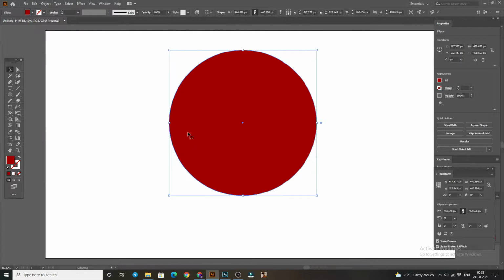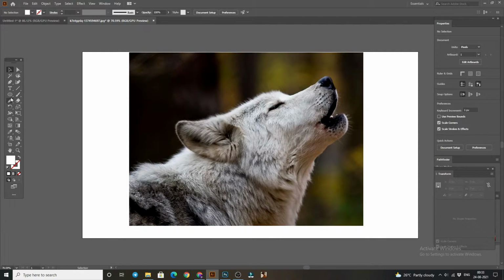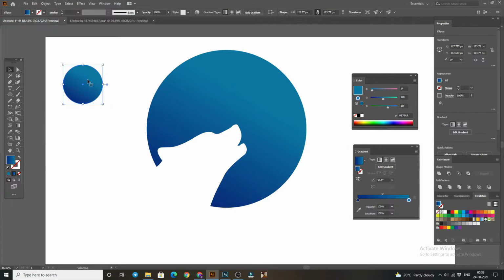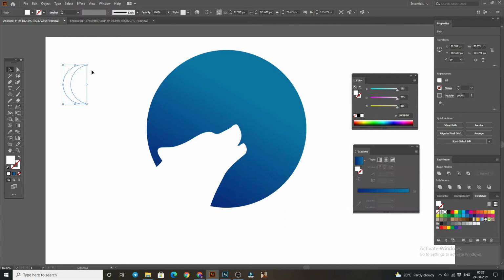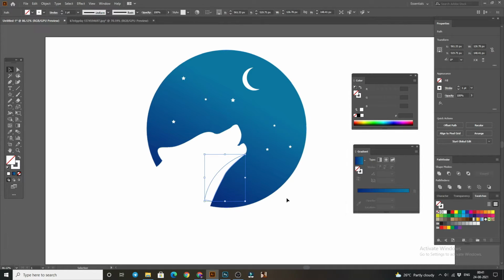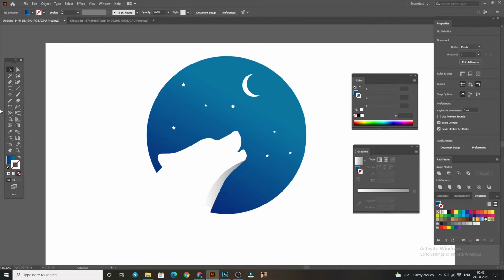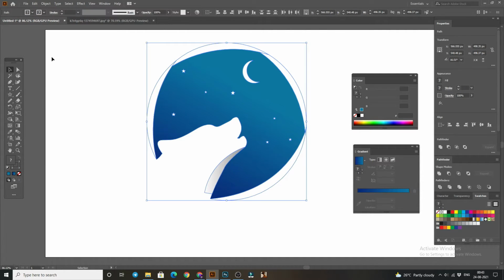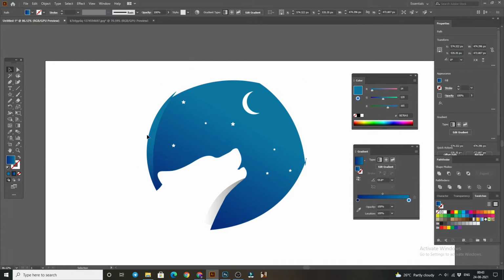How To Create Mascot Logo Design | Mascot Night Wolf Logo | Animal Logo Design | Gaurav Graphics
Hi there , it's gaurav raikwar . owner of gaurav graphics channel , I am going to help you create a variety of designes . it will also give tips for graphic designers, if you are watching my videos , don't forget to share your experience regarding this . and subscribe to the channel soon to see new videos like this .

*Here Is The Link Of Font

*Here Is The Link Of EPS File

         💐THANKYOU 4 WATCHING💐